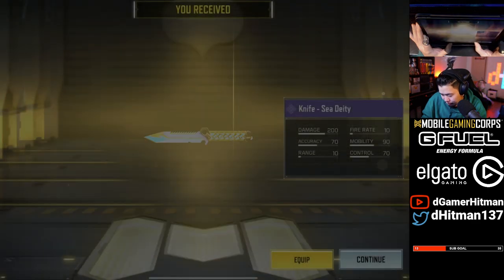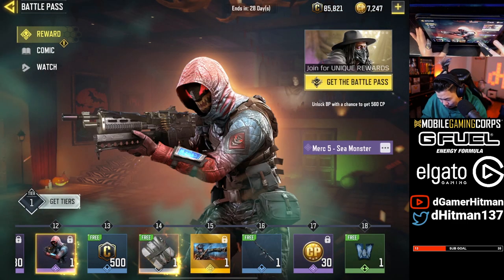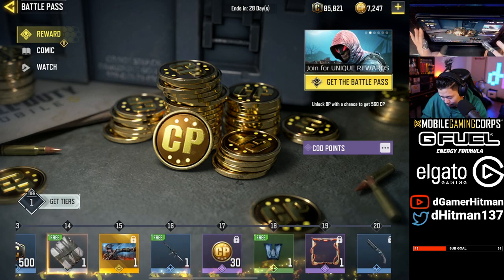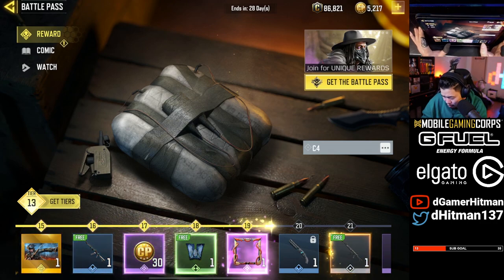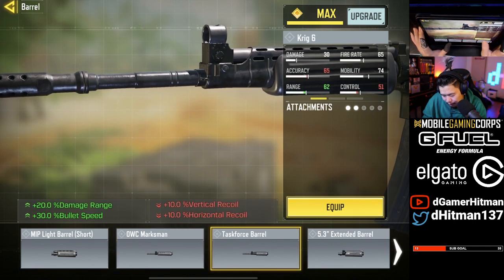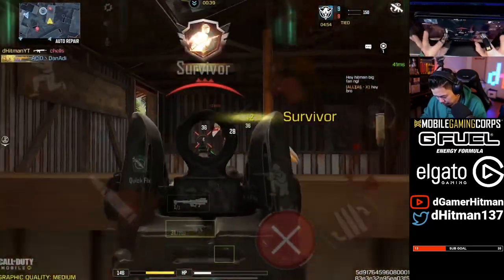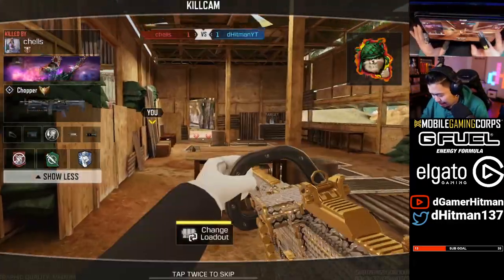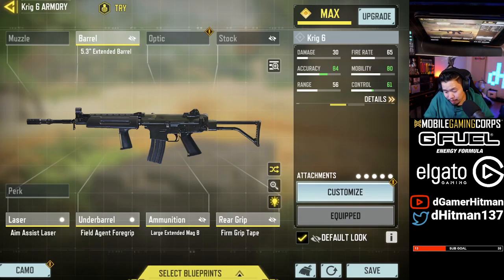NEW SEASON = NEW OVERPOWERED GUN in COD Mobile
Or @dHitman137

Thanks

Hitman Out!